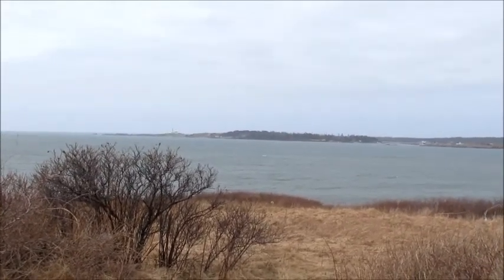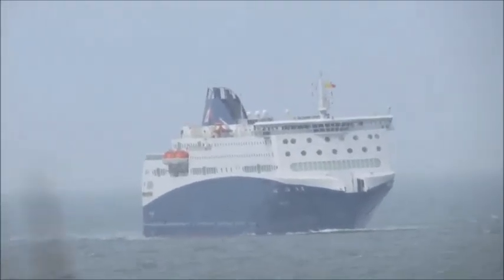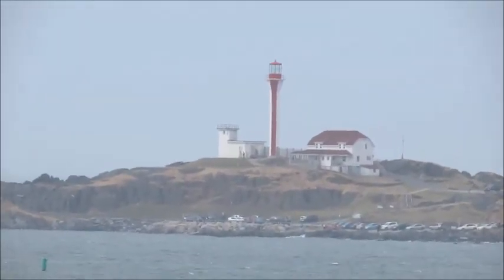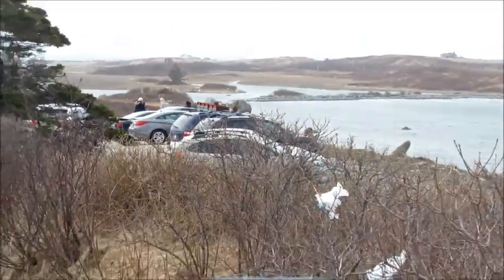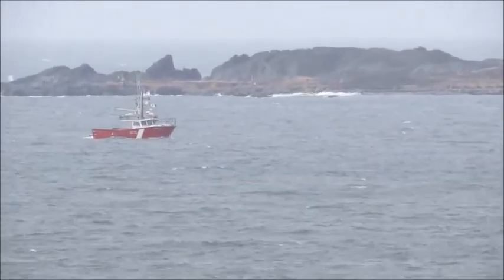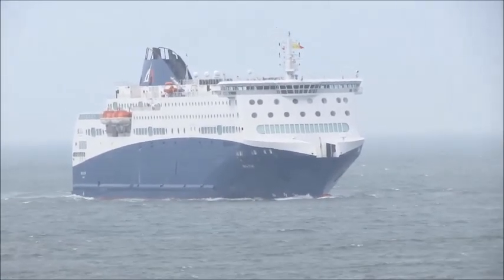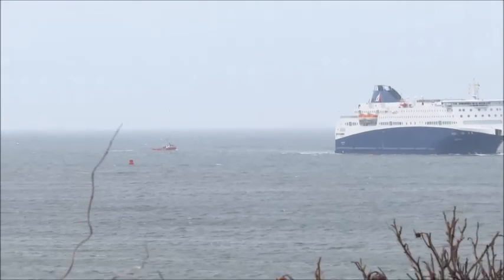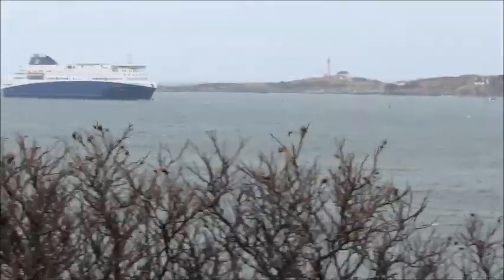New Yarmouth Ferry coming into harbour for the first time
Yarmouth Ferry, Nova Star Cruises